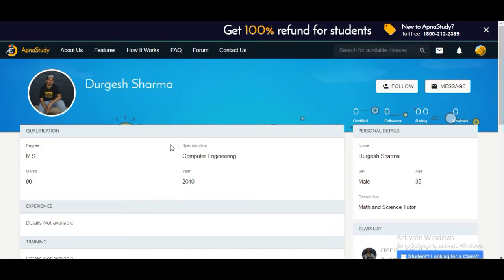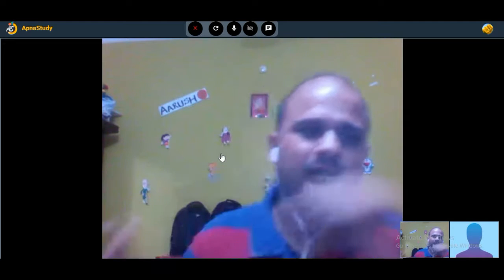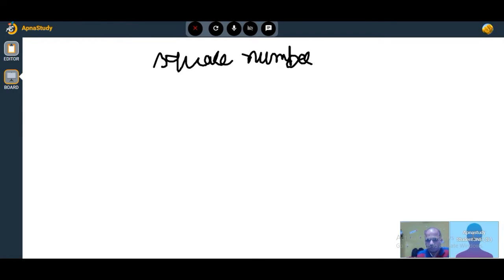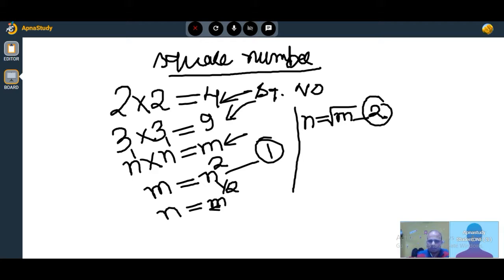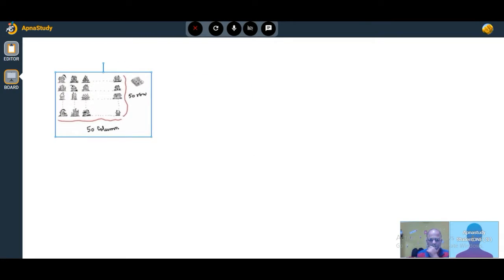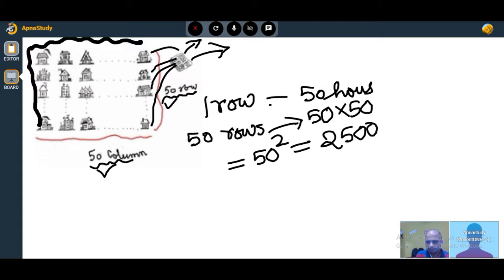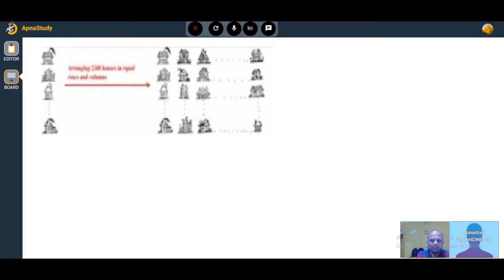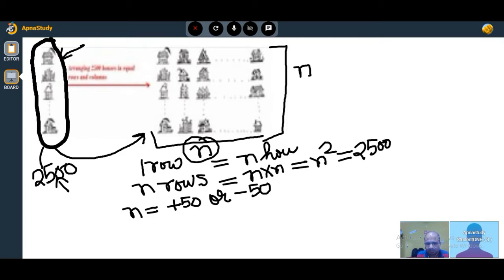Mathematics class demo by Durgesh at ApnaStudy